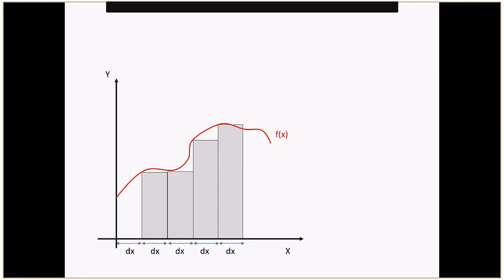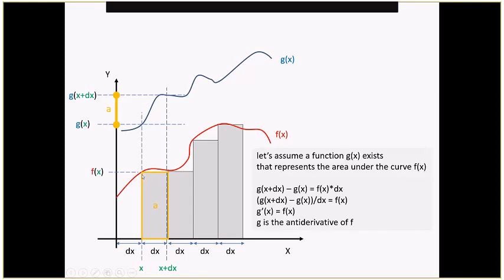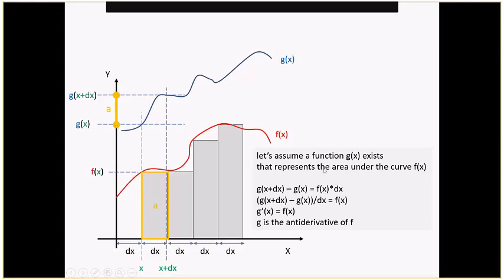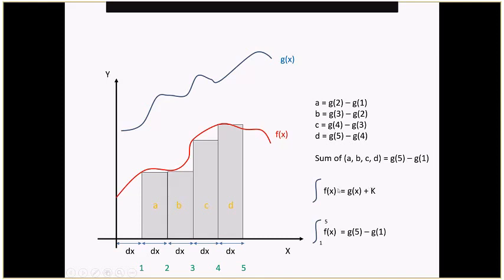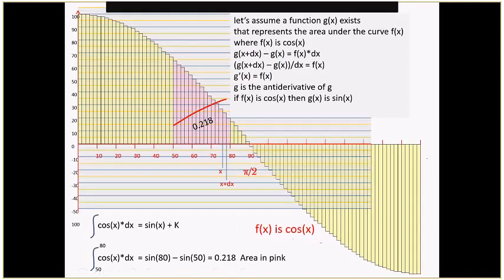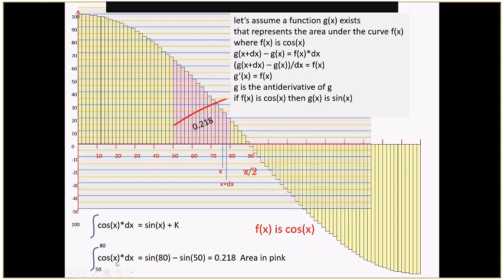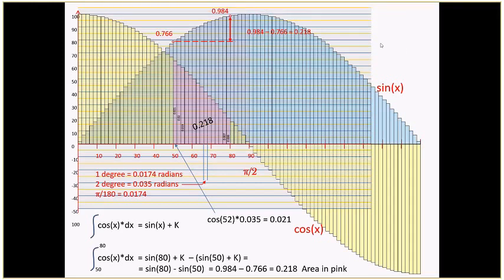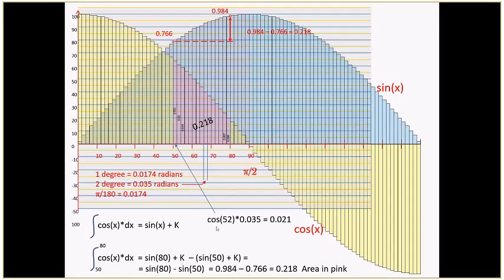Integrals in 5 minutes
Explanation of how integrals help compute the area under a curve